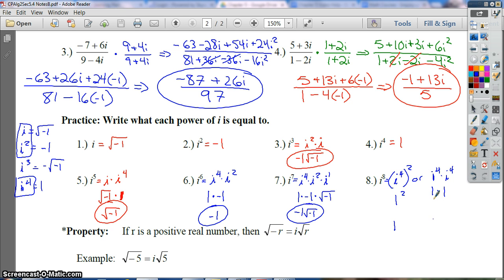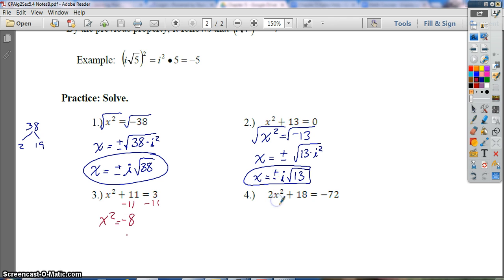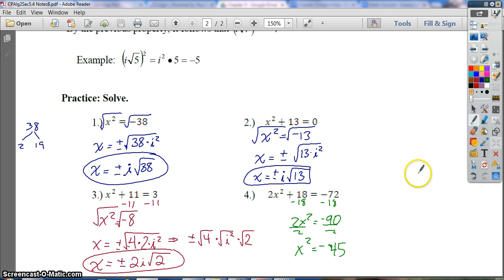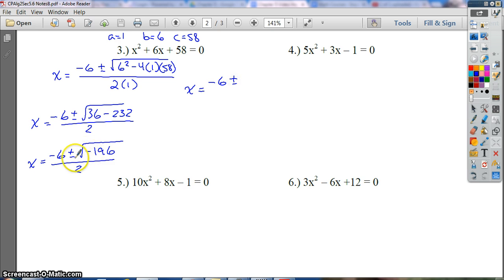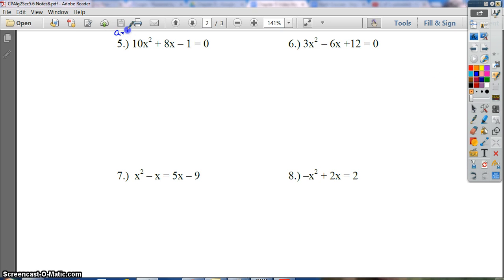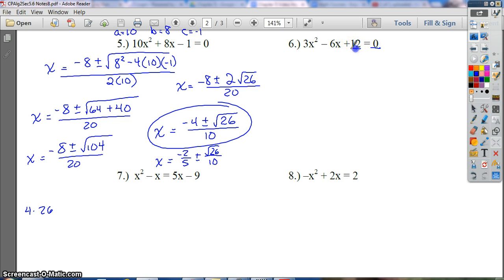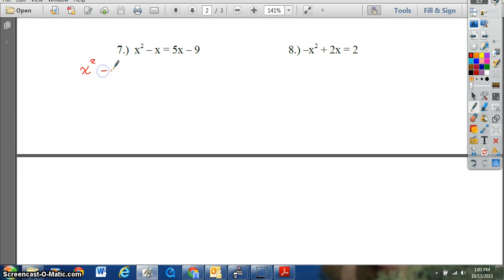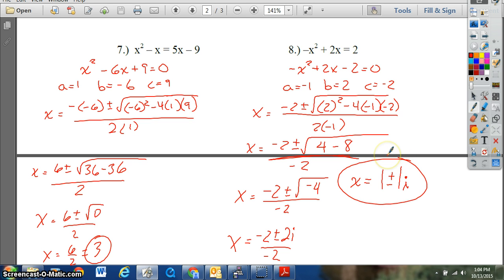Chapter 5 6 Quadratic Formula Sands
Sands Chapter 5.6 Quadratic Formula Sands